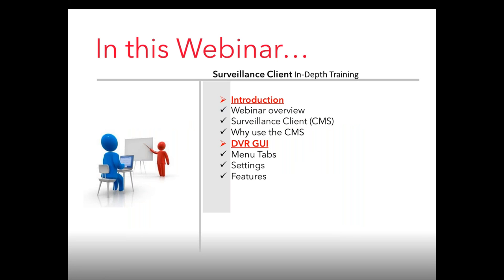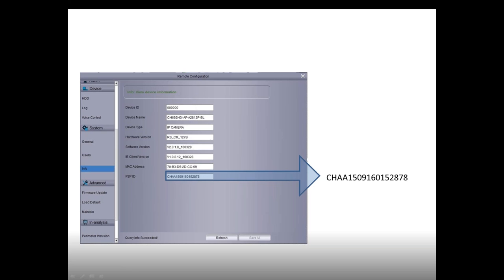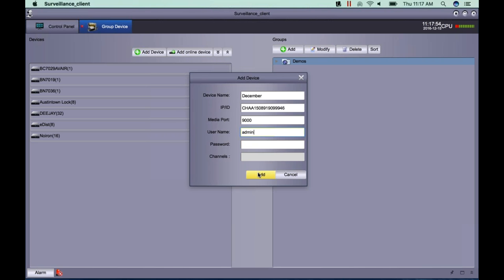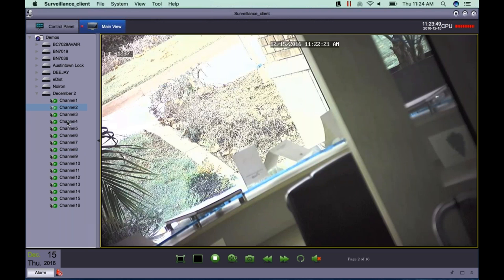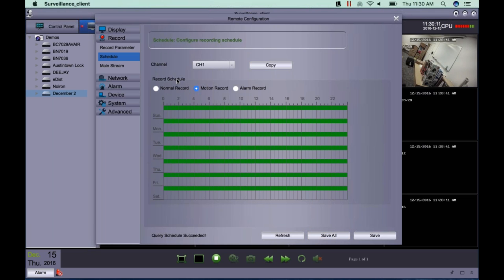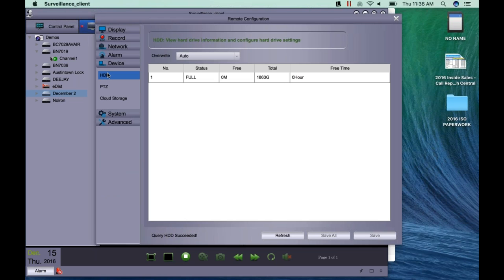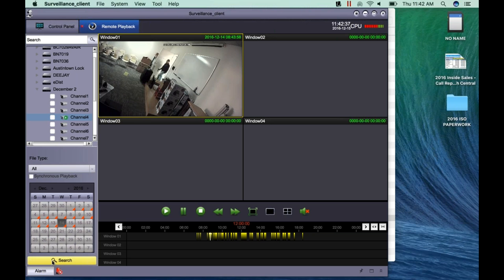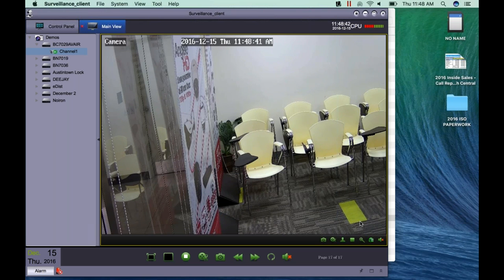Bolide Angelo HD DVR PC MAC Client Software Training